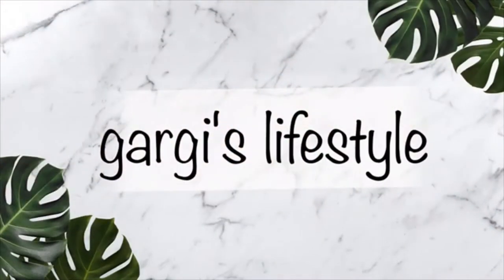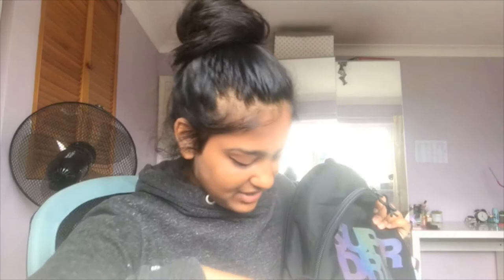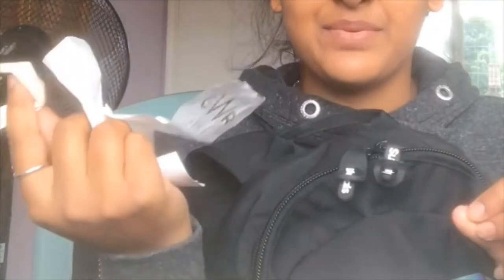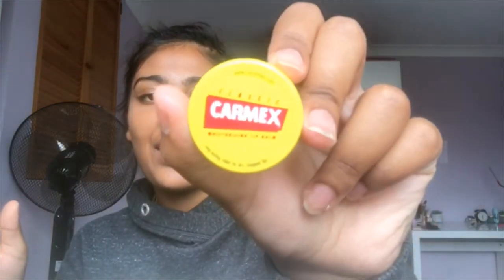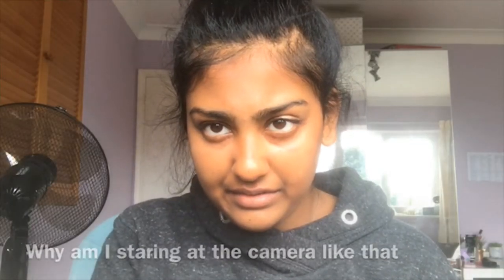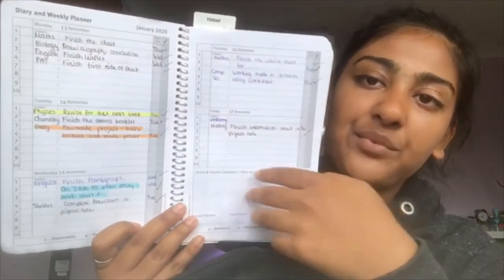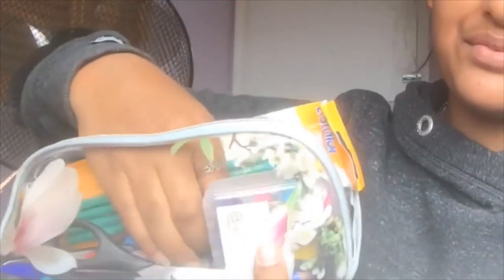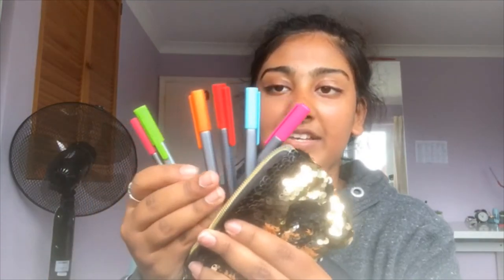back to school WHAT'S IN MY SCHOOL BAG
Hi everyone!!! This is a really exciting video that I filmed and I hope you guys love it as much as I do.